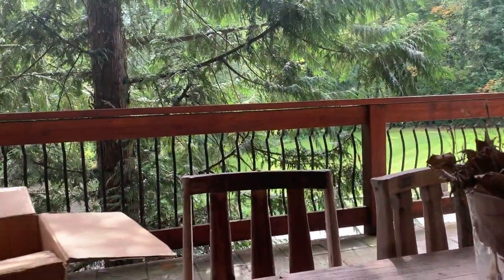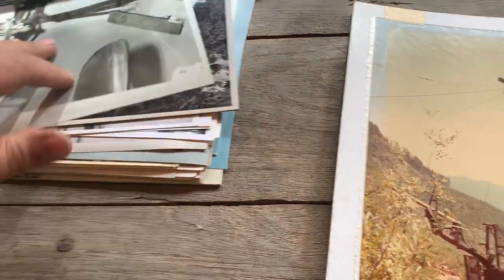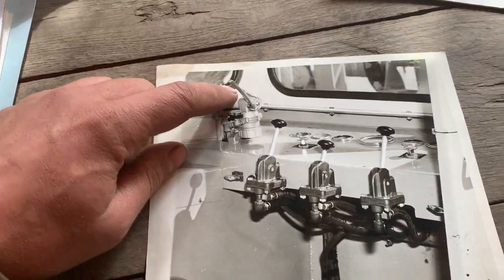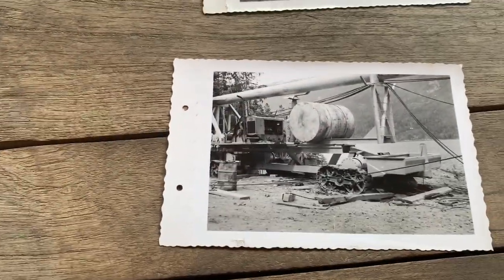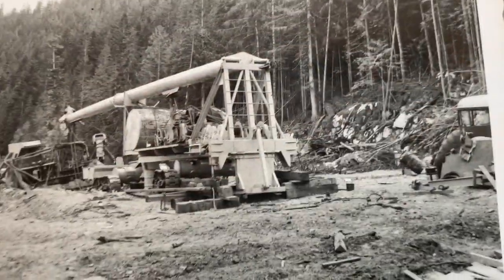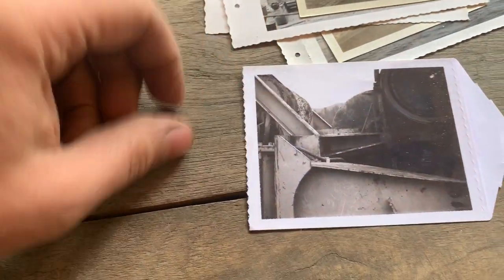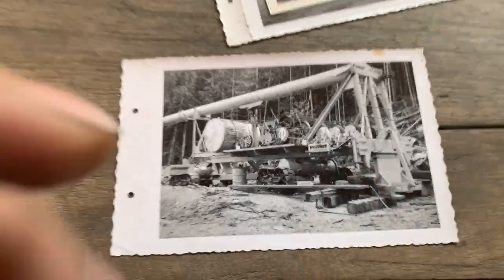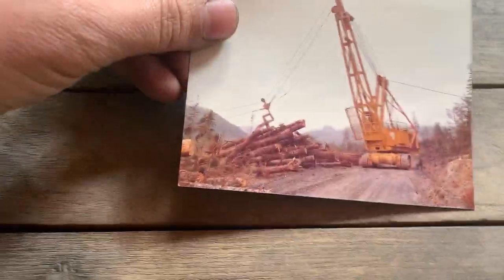Madill Historical Photos part 7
More great Madill Logging equipment History in print